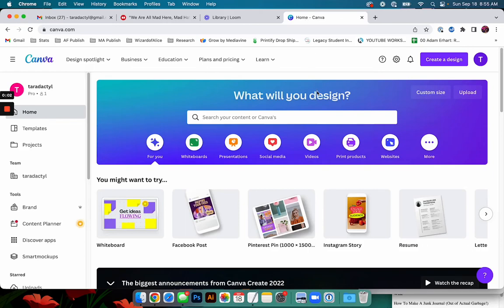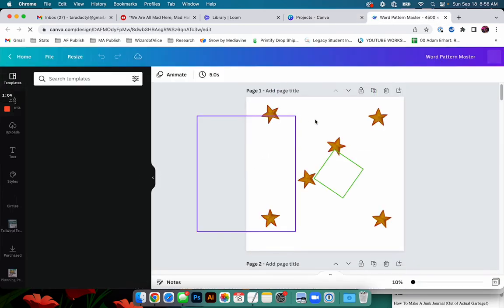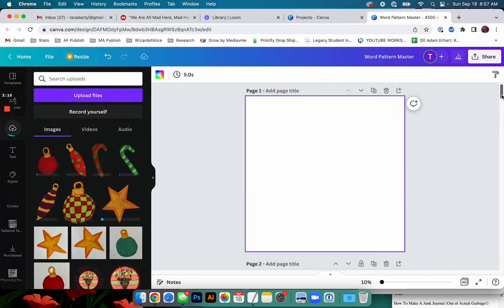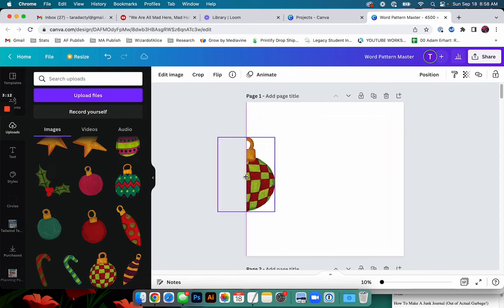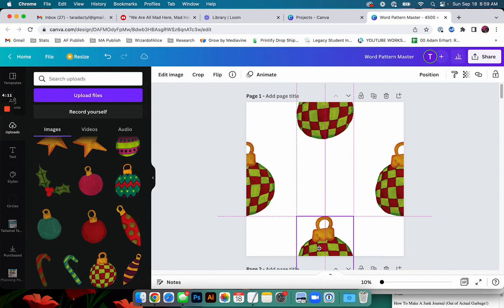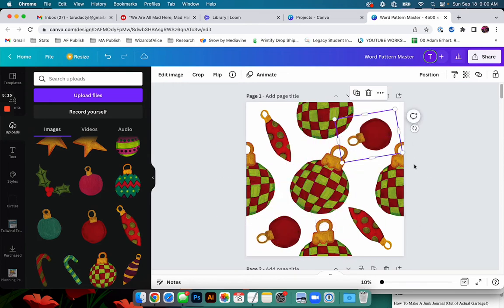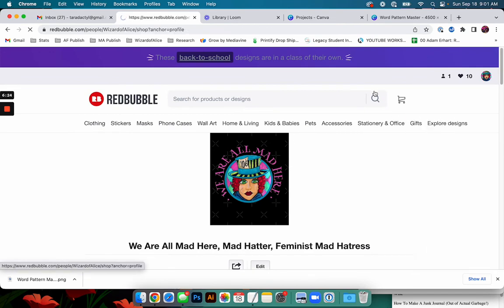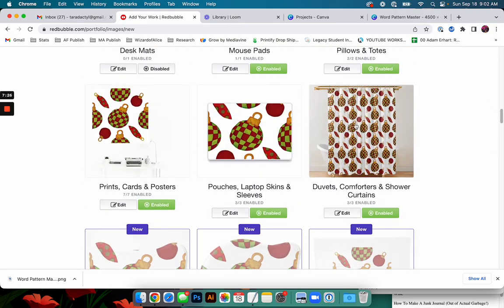How to make a pattern in Canva - POD for Artists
Today I am going to show you how I take littler pieces of artwork and make a pattern with them so I can put them on bigger Print On Demand products!